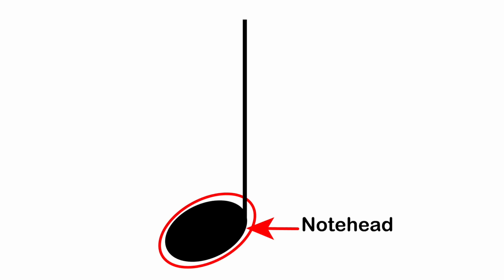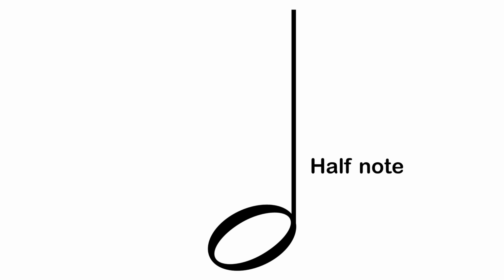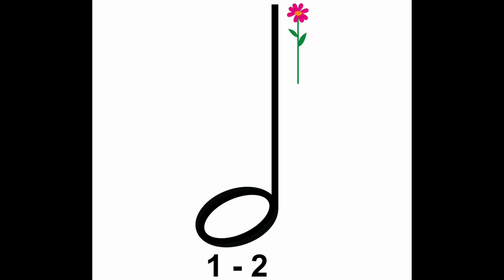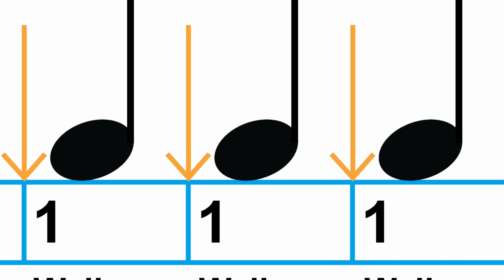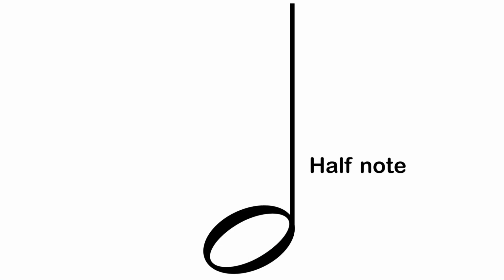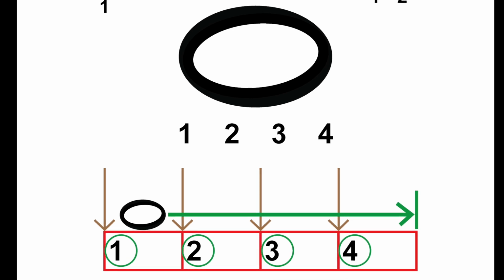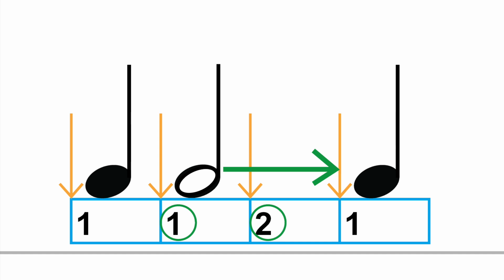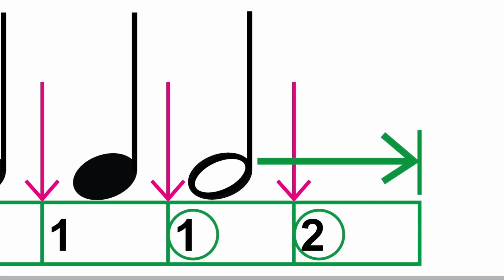NOTES: Funny Shapes! ACP Piano Lessons for the Young Beginner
This video introduces the quarter, half and whole notes - their names, what they look like, how many beats they each get. It is a prep video for the FREE piano lessons from anybodycanplay.com. In addition to the "young" beginner this video is appropriate for a true beginner of any age!